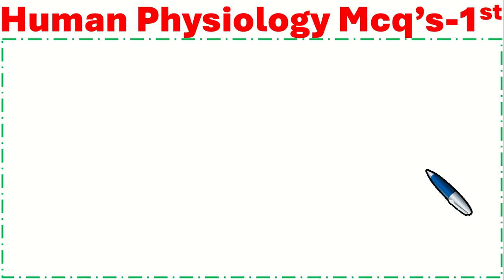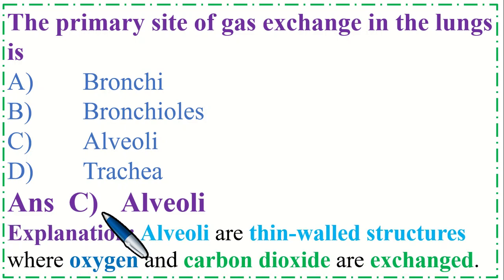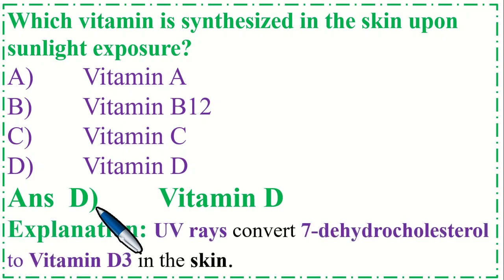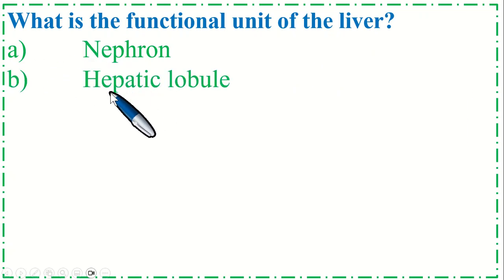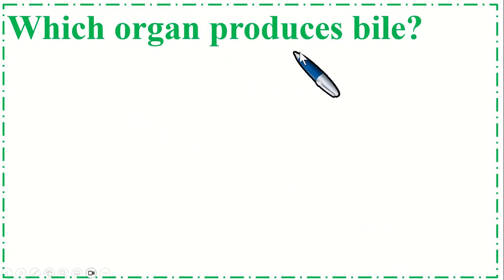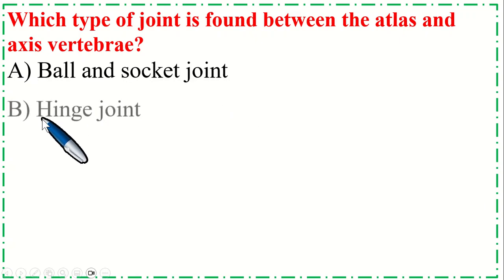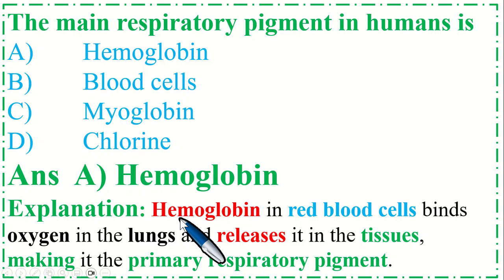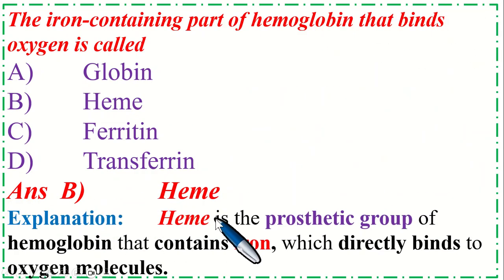📌 Human Physiology Mcq’s-1st 🔥human humansystem physio quiz anatomy | KMU Exams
🔥📚🌟  Human Physiology Mcq’s-1st,  Anatomy and physiology MCQs for entry test with answers | This Video Is for Medical Students, In this video, we are talking about the most important and most repeated Medical MCQs, ETEA, NUMS, KMU-CAT, MDCAT, MCAT test preparation if you like MY Videos, Please Be Sure to subscribe to my channel.